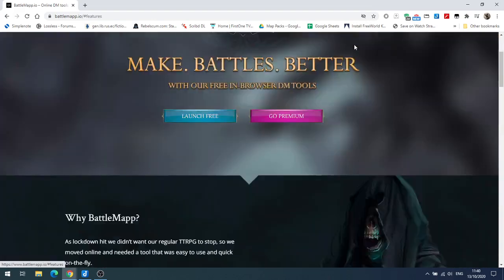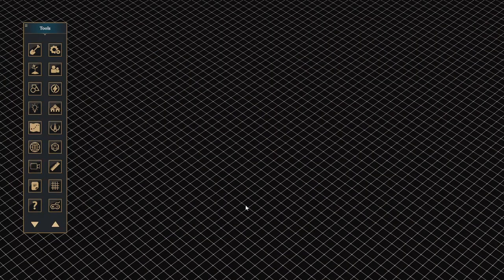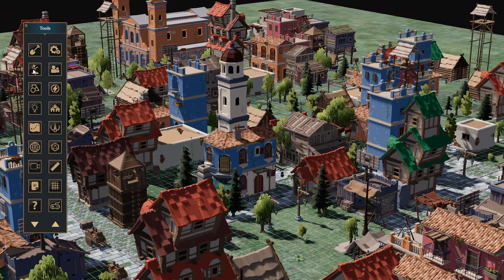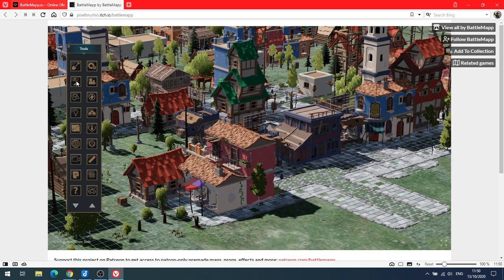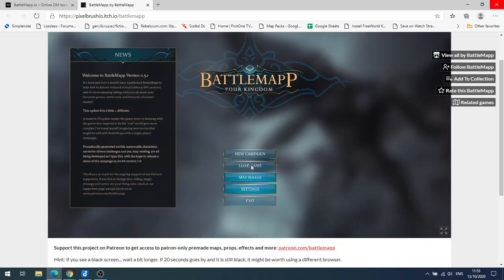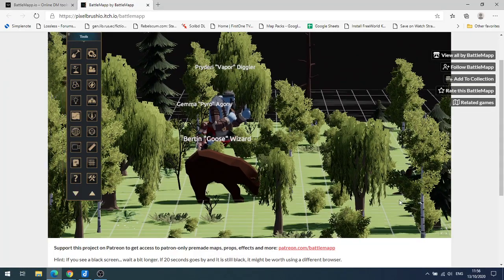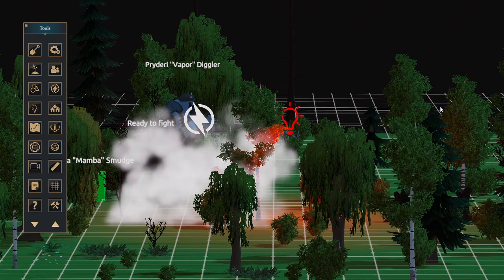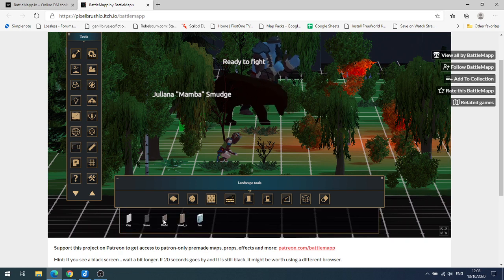Battlemapp VTT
I look at the new 3D Virtual Table Top Battlemapp.

Music
Fast Car by Mokka